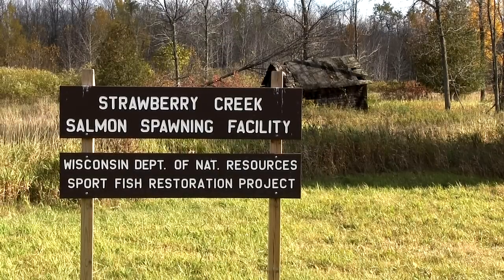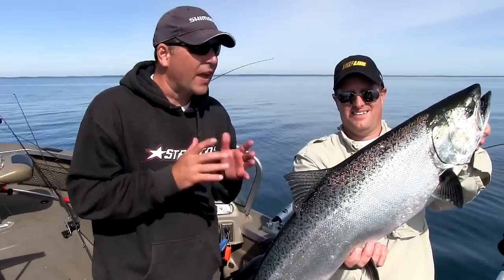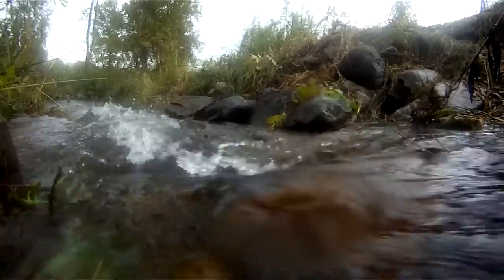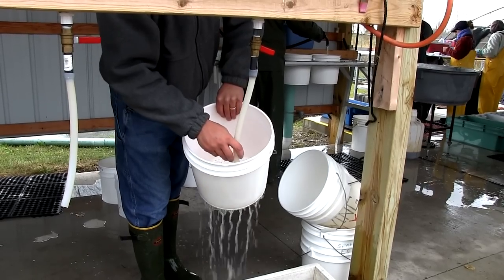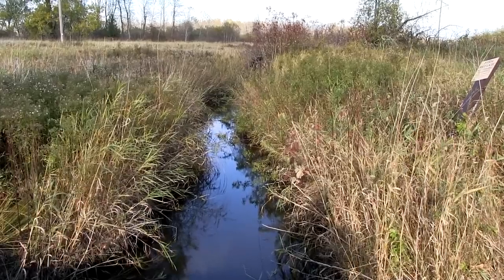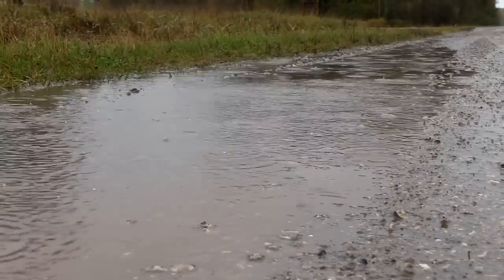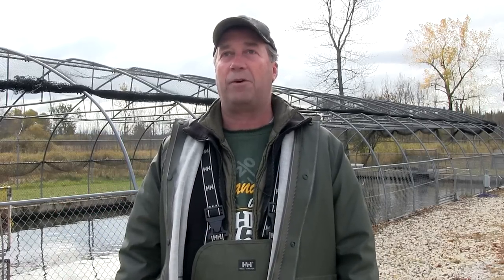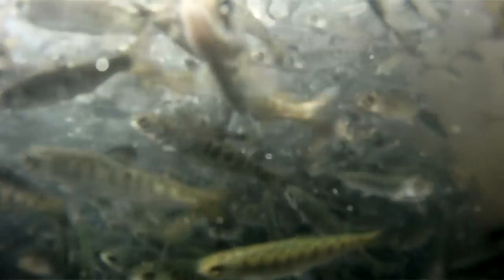Strawberry Creek Salmon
This week on Fish Door County TV, we head to the Strawberry Creek Salmon Facility in Sturgeon Bay, WI to highlight the fall harvest of king salmon by the WI DNR! Watch all the behind the scenes action at the state's most important salmon egg collection facility, and learn all about this interesting and important process that helps ensure a healthy and productive salmon fishery on Lake Michigan!